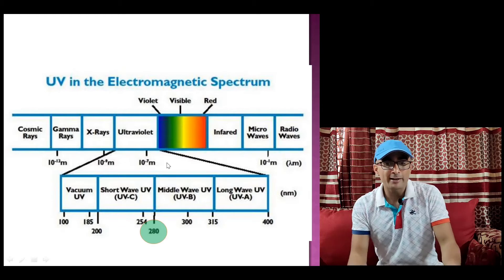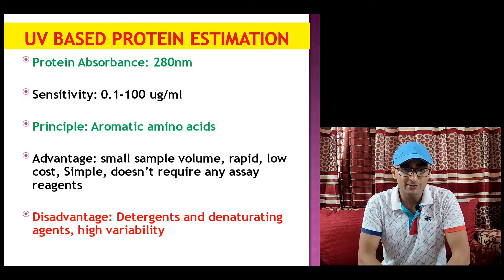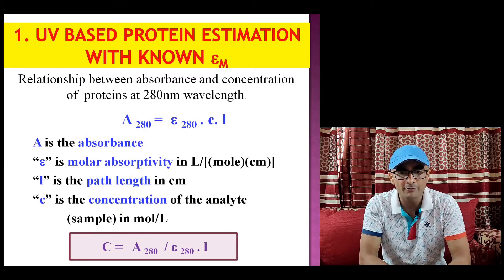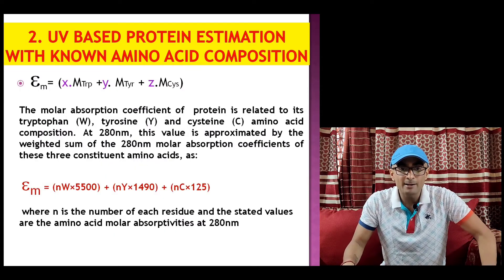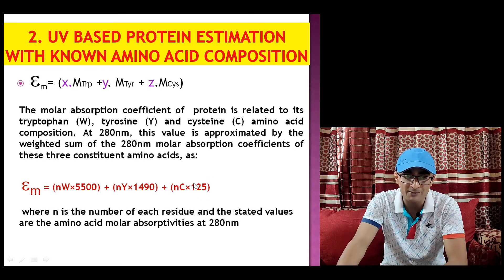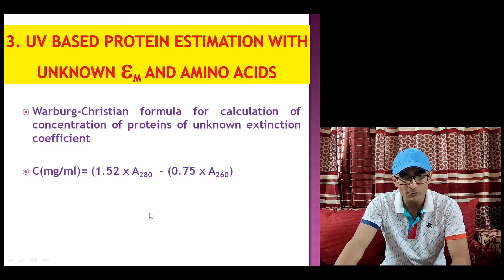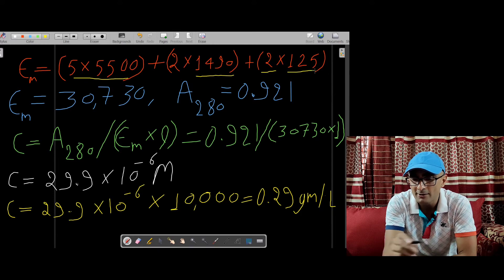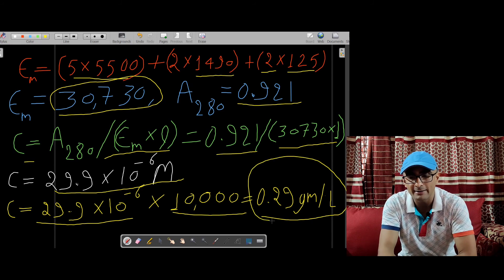UV Absorption Method of Protein Estimation | Protein Assay | Dr. Nagendra Singh | PENS#37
UV absorption method is the simplest and most direct assay method for protein concentration determination in solution is to measure the absorbance at 280 nm in UV range. Amino acids containing aromatic side chains mainly Tyrosine and Tryptophan exhibit strong UV-light absorption. Proteins and peptides absorb UV-light in proportion to their aromatic amino acid content and total concentration.
The main methods of protein estimation are:
1. UV based detection
2. Biuret method
3. Lowry method
4. BCA method
5. Bradford method

The Lecture is  given Dr. Nagendra Singh aiming to spread basic understanding and awareness of biological molecules and reactions. Dr. Nagendra Singh finished his Doctoral and Post Doctoral studies from "All India Institute of Medical Sciences" (AIIMS) New Delhi. Dr. Singh has a vast experience of research and Teaching in the fields of Structure & Molecular Biology and Biochemistry, which also include Biomolecules, Proteomics, Protein Engineering and Drug Design.